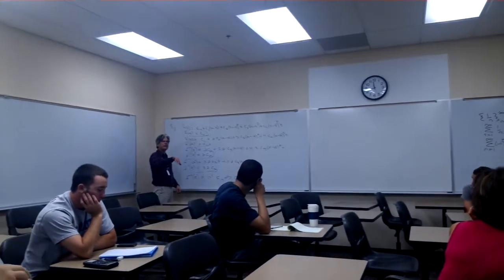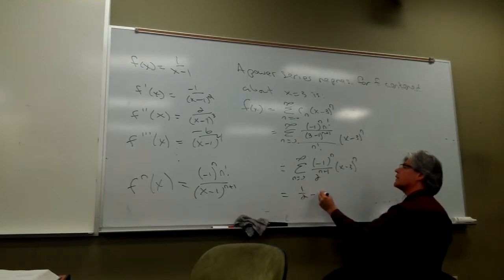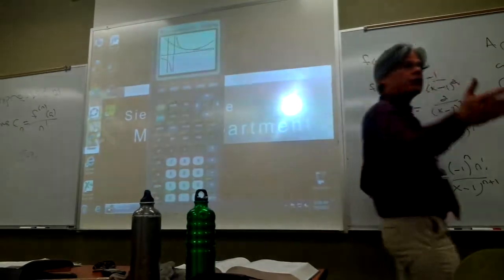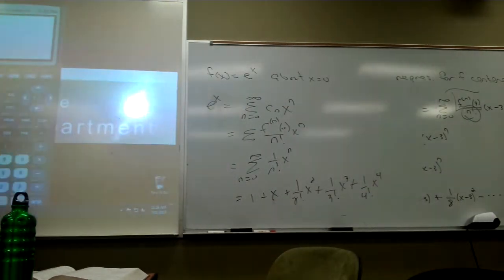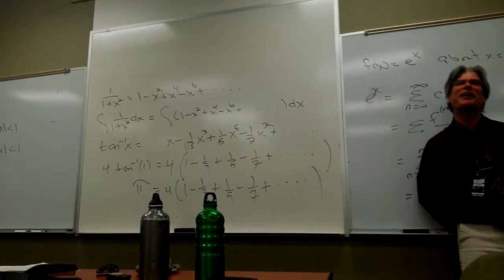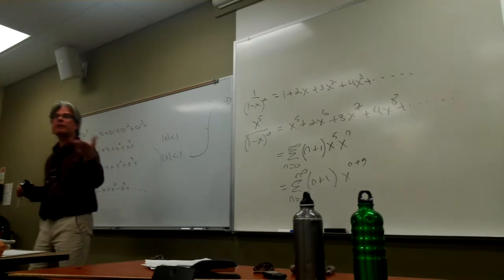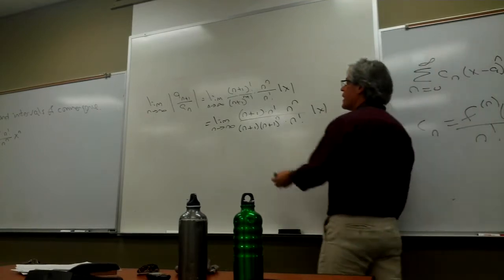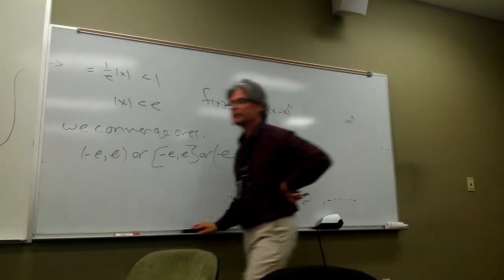math 31 chapter 9 part 2